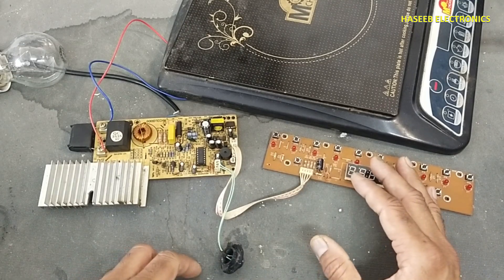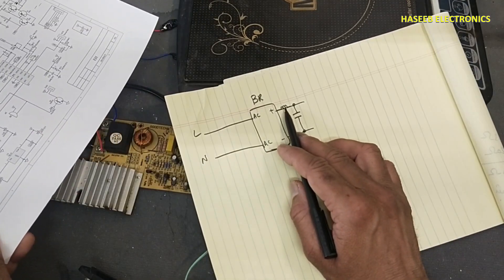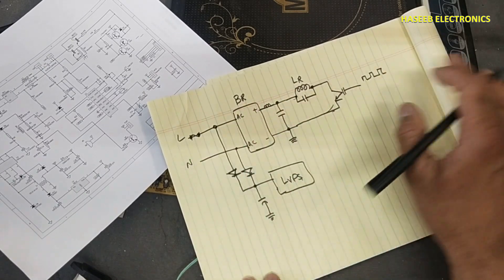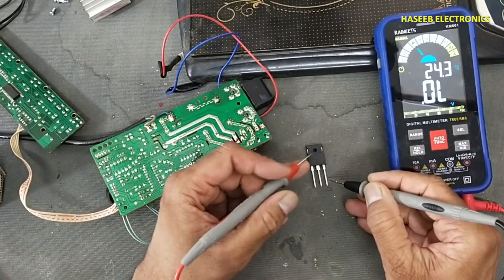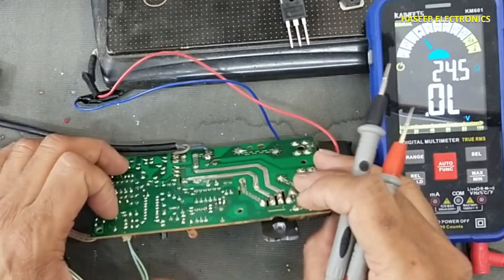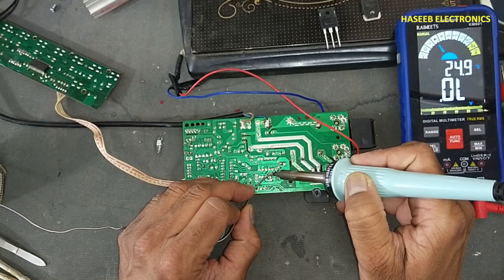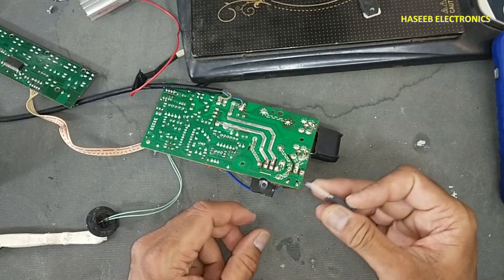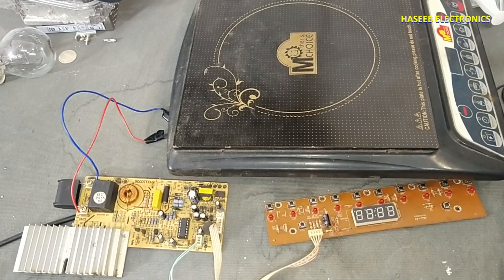{881} Induction Cooker Fuse Keeps Blowing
in this video i demonstrated {881} Induction Cooker Fuse Keeps Blowing, when power is applied, it trips off the circuit breaker or fuse blows away, how to repair the induction cooker, when it doesn't turns on

00:00 induction cooktop not turning on. fuse keeps blowing
00:58 induction cooktop input short circuit
01:33 how to troubleshoot induction cooktop using circuit diagram
03:56 how to test igbt in induction cooker heater cooktop
06:22 how to detect good or bad igbt using multimeter
06:57 how to test bridge rectifier in induction cooker heater cooktop